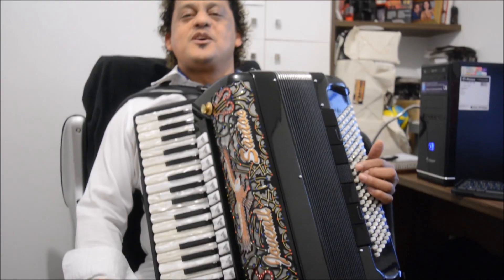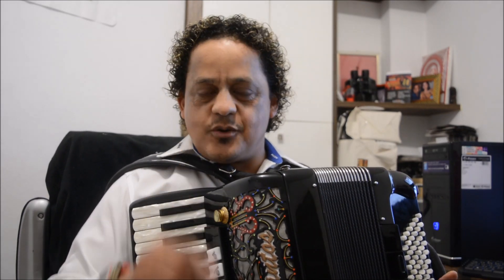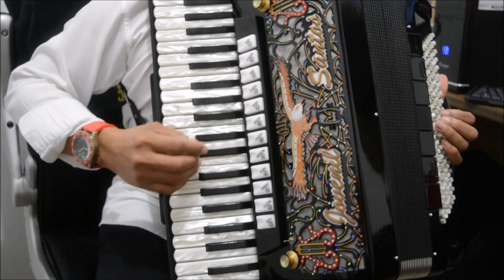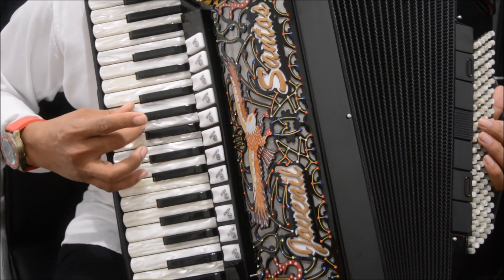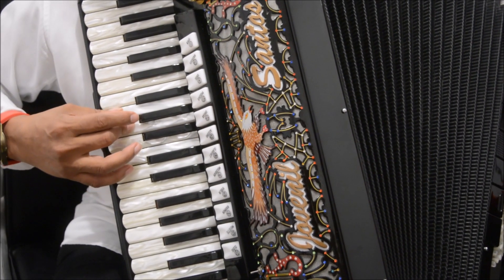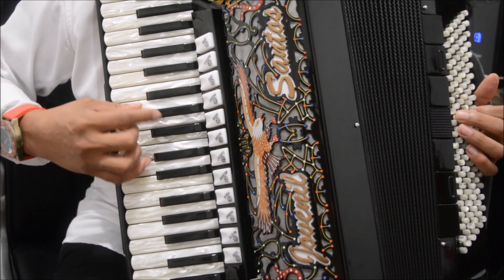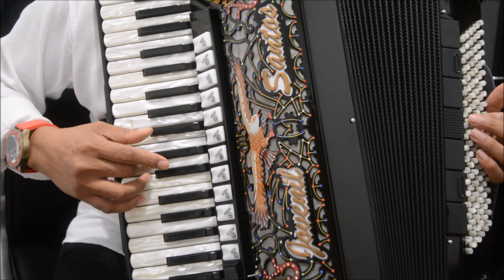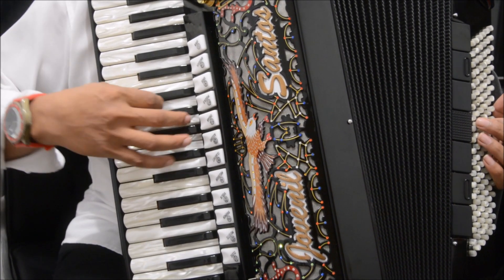Video Aula Acordeon--Asa Branca.